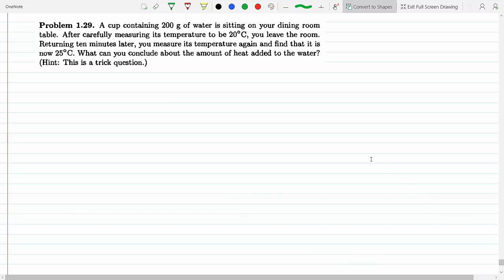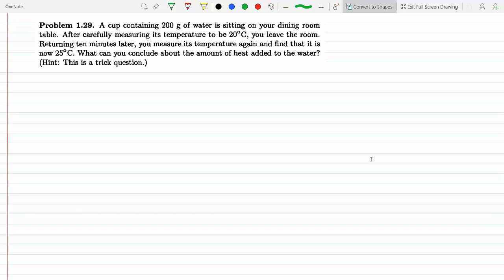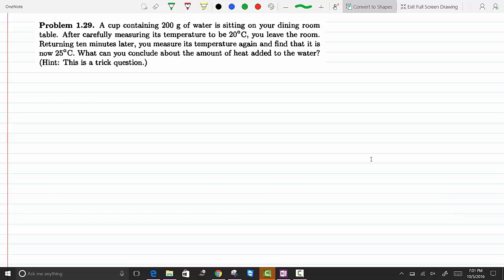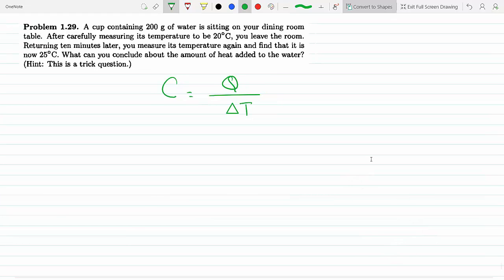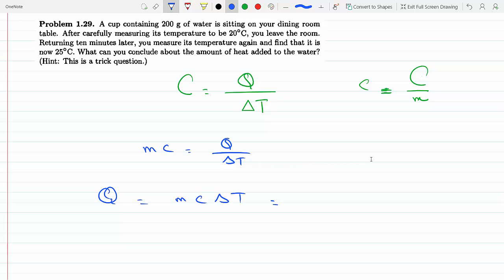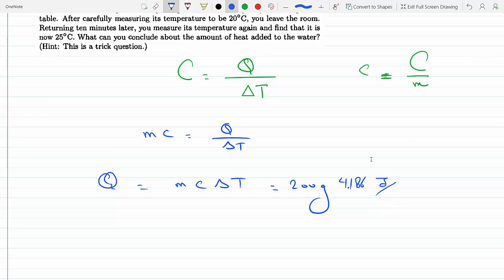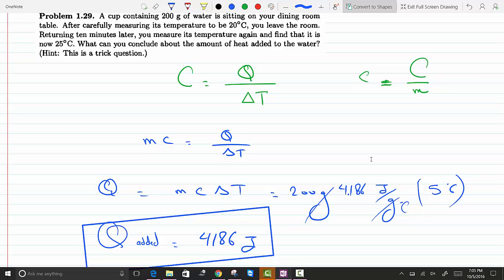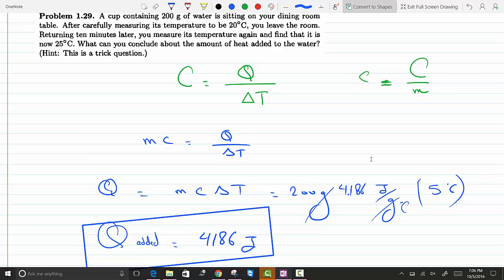Find amount of heat added to water at 20° C in a room where temparature is 25° C Problem1-29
Problem 1-29
A cup containing 200 g of water is sitting on your dining room table. After carefully measuring its temperature to be 20° C, you leave the room. Returning ten minutes later, you measure the temperature again and find that it is now 25° C. What can you conclude about the amount of heat added to the water